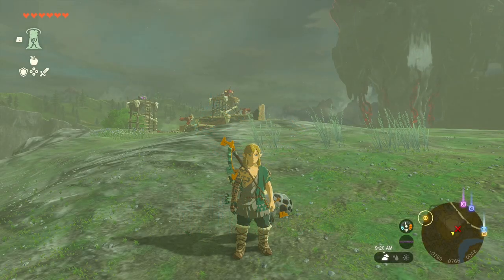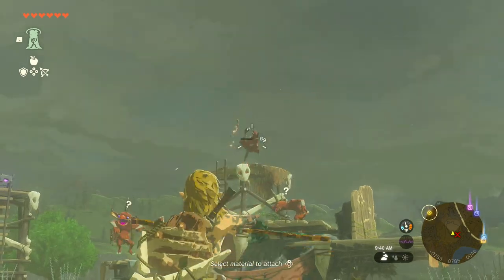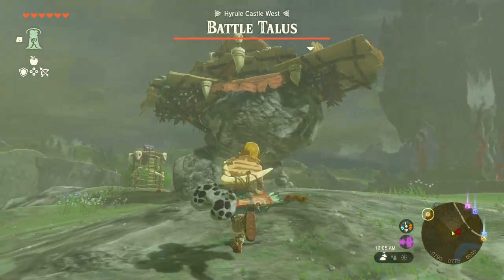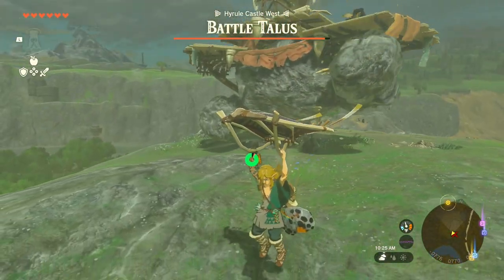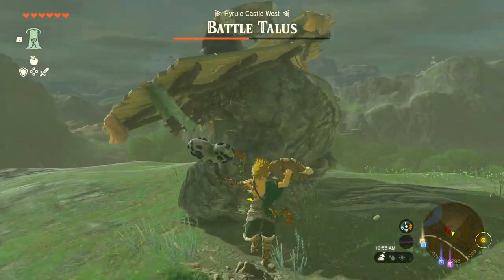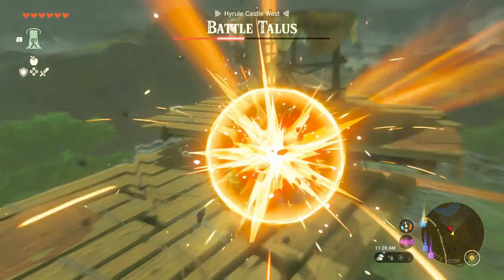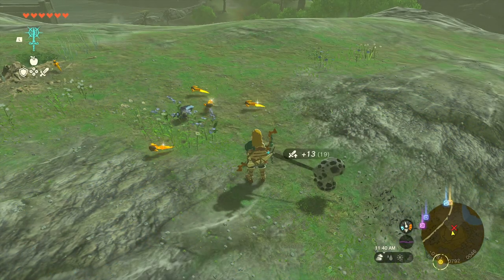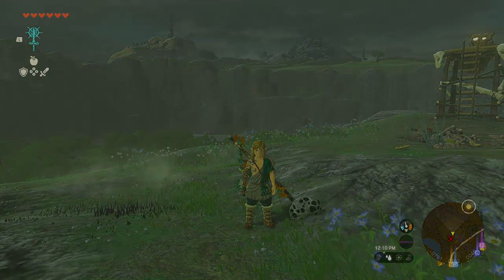Battle Talus made EASY. The Legend of Zelda: Tears of the Kingdom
Hey guys, been a little bit since my last video. I've been streaming ESO on twitch and having some fun with PvP.  Anyways we are back to making videos on something I love. Zelda is one of my all time favorite games to ever exist and ToTK does not fall short of high expectations. In this video I walk you through an easy method of beating Battle Talus and will continue to do this with other mini bosses an bosses alike. I will be streaming on twitch everyday if you want to come over and watch and chat. This video was made for fun so sit back and enjoy.